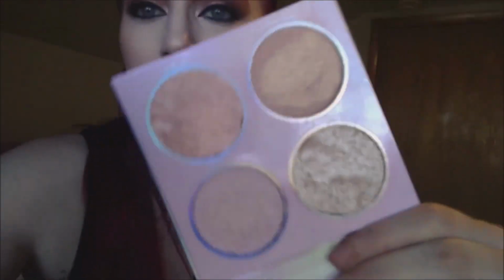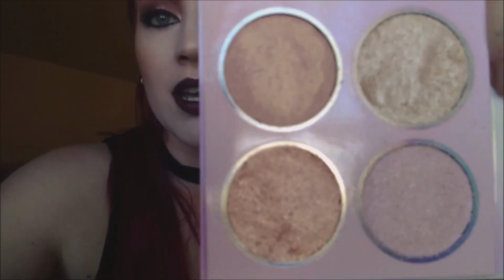Colourpop Dream Sequence Highlighter Palette Review